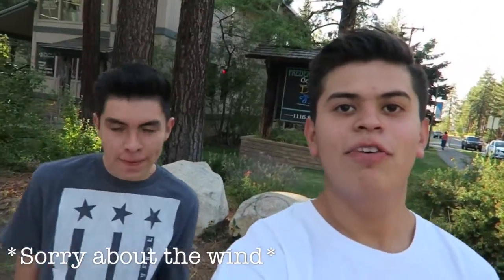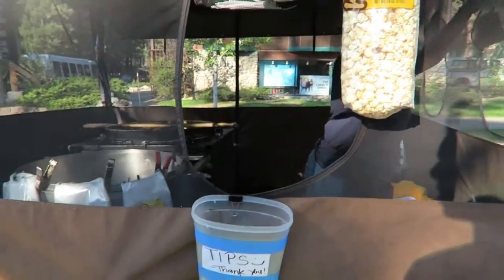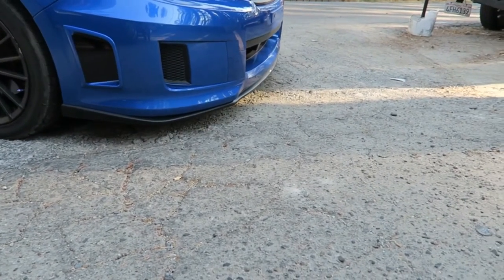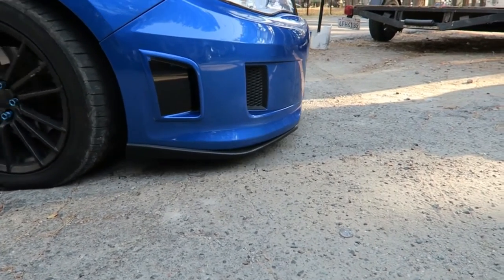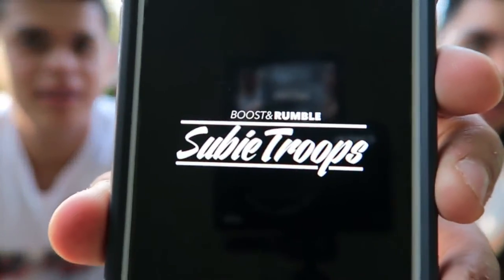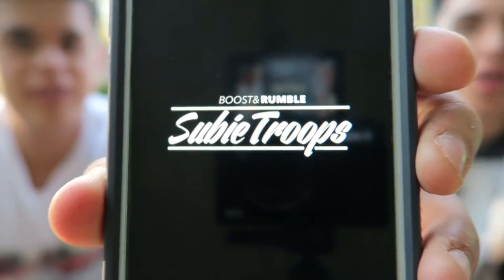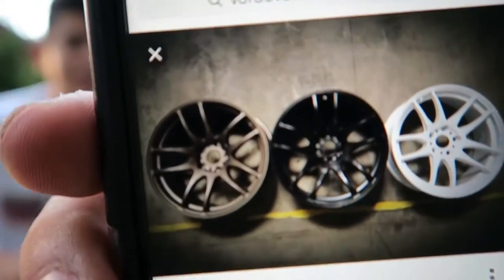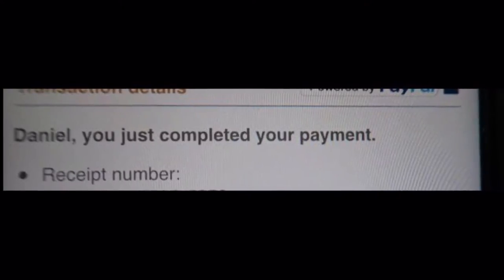Subaru Wrx Update || New Wheel Setup Coming Soon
New wheel set up coming for both WRX's! Also update on the bugeye, which should be out of paint in a couple more days!